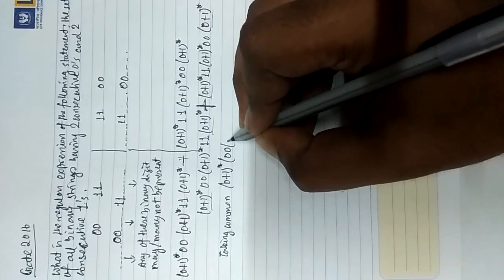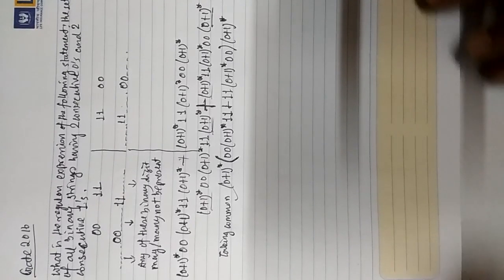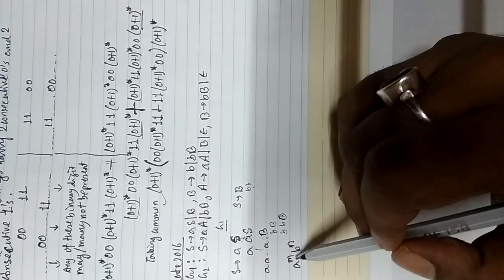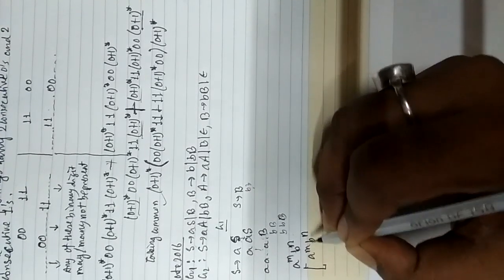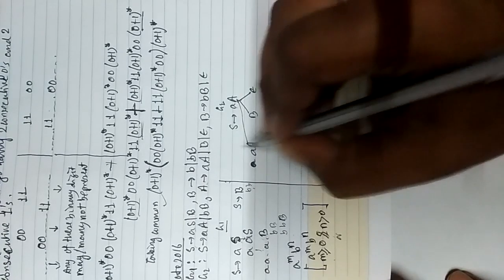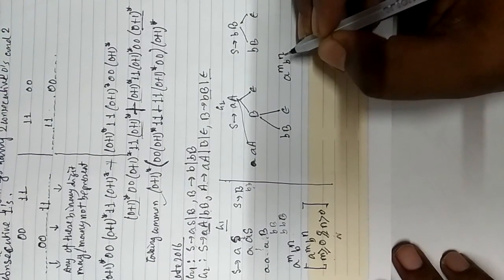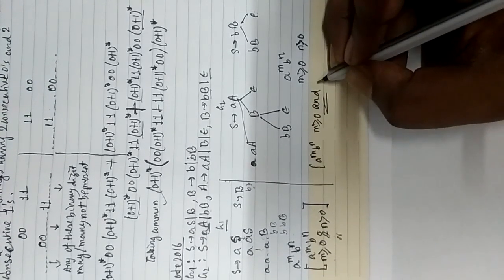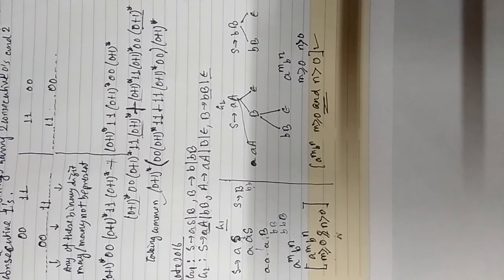GATE TOC 2016 Part1 Satrajit Das